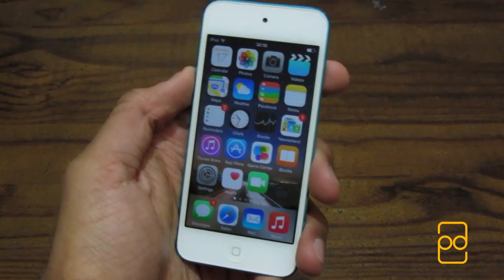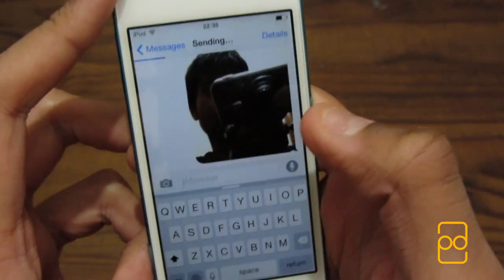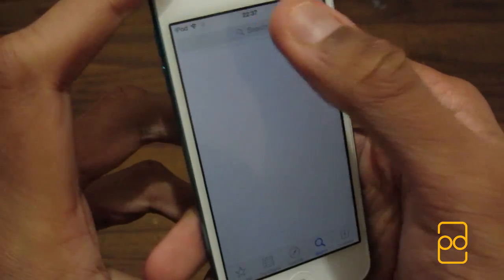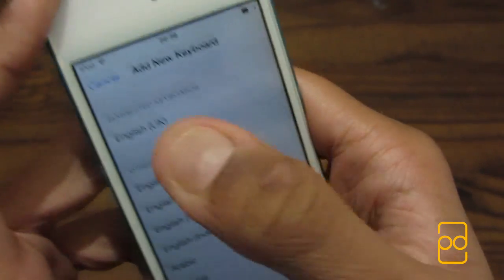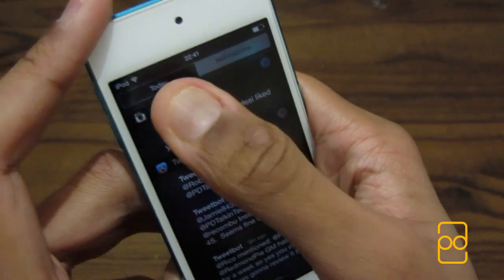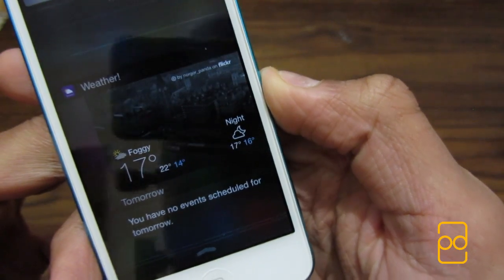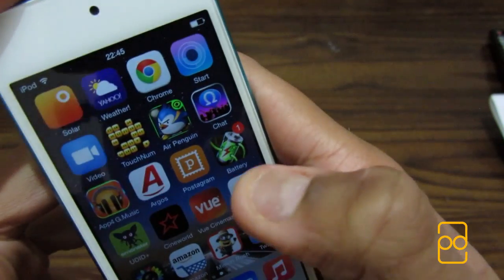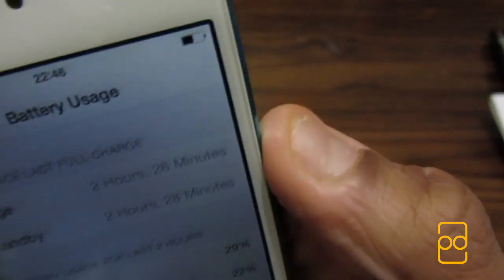Apple iOS 8 Final on iPod Touch 5th Generation - Should You Upgrade? (First Impressions)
Apple released iOS 8 to the public yesterday; I downloaded it on my iPod Touch 5th Generation and wanted to share some of my first impressions. Should you upgrade? Watch to find out. Please tweet out the video, it shows me you care!

Camera I use Microphone I use

Hey guys, Purav from PDTechHD here, I thought I’d go back to the old one angle style for this one. I wanted this video to go up quickly in hope it gets a lot of views. Feedback is much appreciated as always.

Music
Artist: Wobzor Track: Final Point